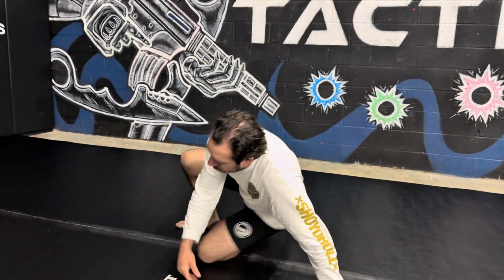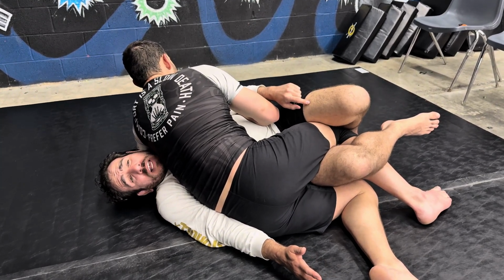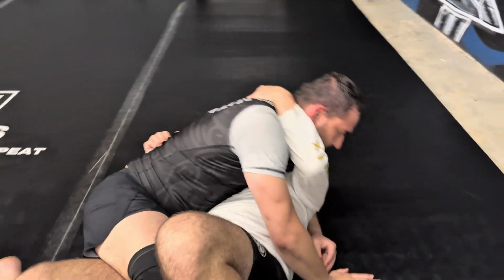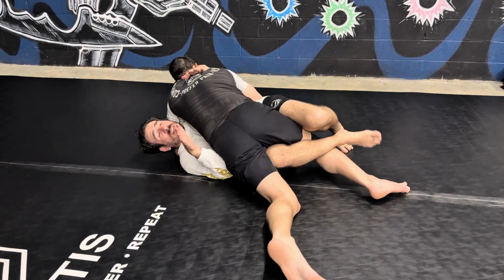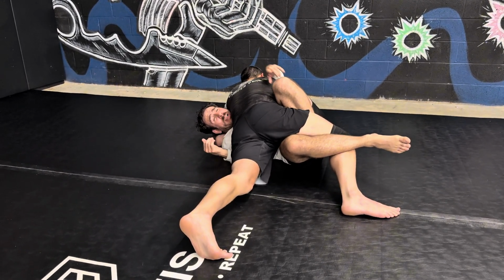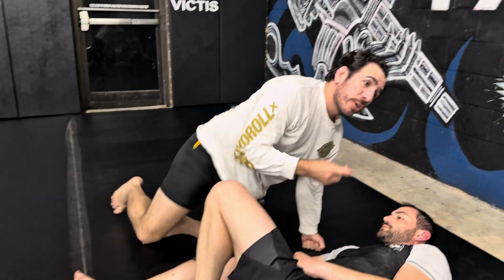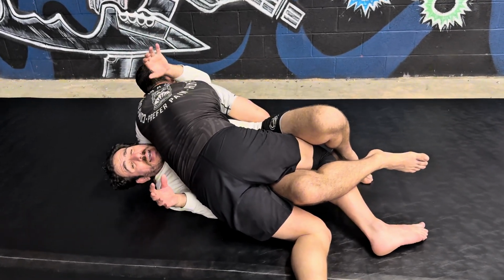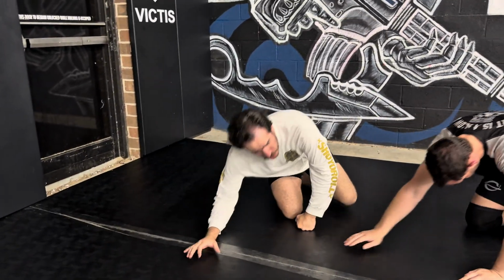Defending Top Cross Body 1/2 Guard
In this video Kenny addresses what to do against top cross-body half-guard with simple fixes to a common position. Where they place their weight (on you or on the floor) is important in determining your decision making as is their orientation in relation to yours.

Discover the principle-based truths of Jiu Jitsu with Kenny Florian’s weekly No-Gi classes. Build skills and insights that sharpen your instincts, refine your game, and deepen your connection to the art. Whether you’re supplementing your current martial arts training or reigniting your passion for it, this is your chance to pursue what truly works and train consistently with Kenny Florian, former UFC Fighter, 5th Degree BJJ Black Belt, and one of the most respected martial artists in the world!

Join us every week—because the truths are out there, and we’re here to find them.

Designed for intermediate to advanced students, the course is open to blue belts and above.

Class Schedule:
* Every Tuesday and Thursday
* 6:30 pm - 8:00 pm

Location:
* A+R Tactics - 588 Griffith Rd - Charlotte, NC

Tuition:
* $125 per month (introductory rate) or $50 Drop in rate